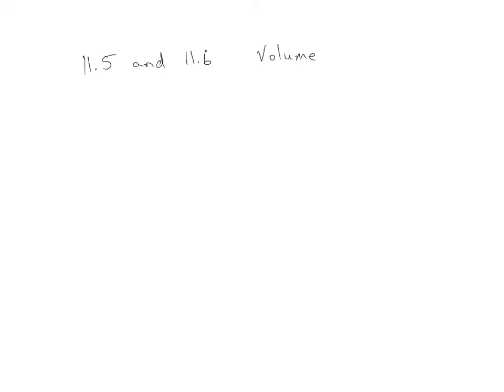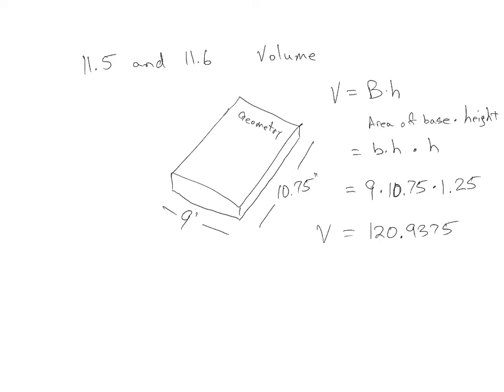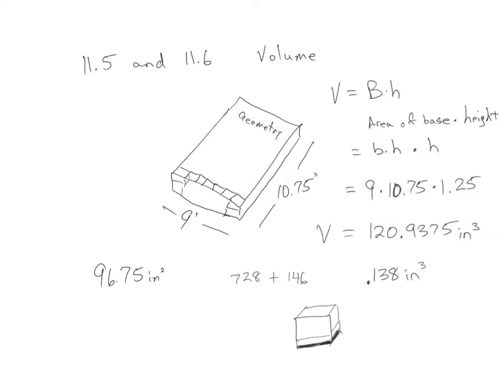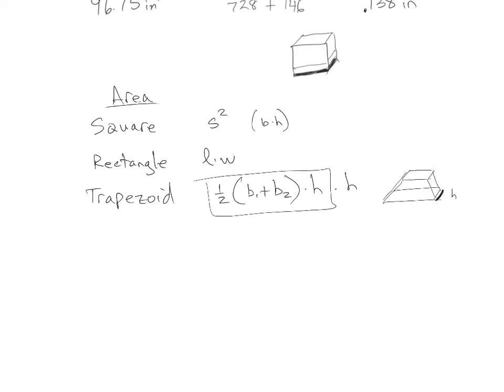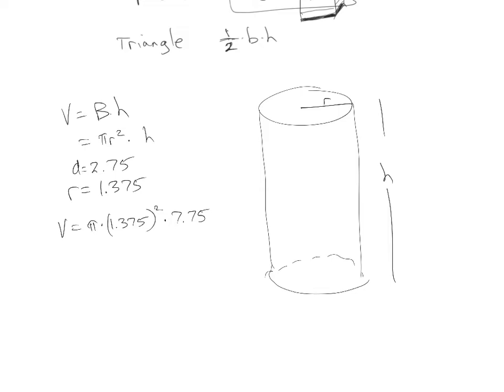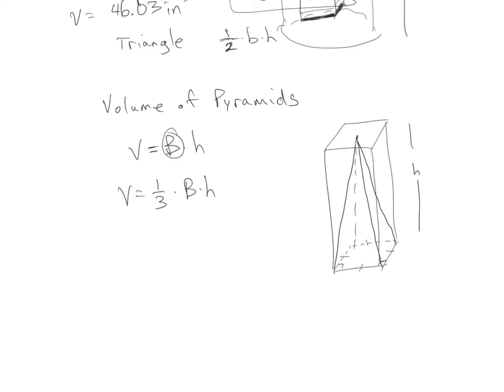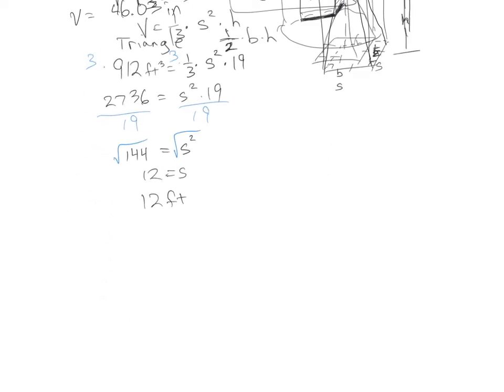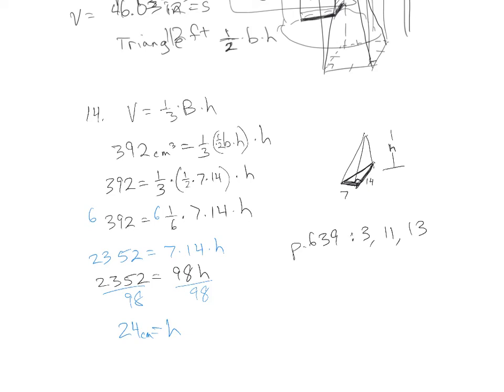11 Geometry 11.5 and 11.6 eLearning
11 Geometry 11.5 and 11.6 eLearning